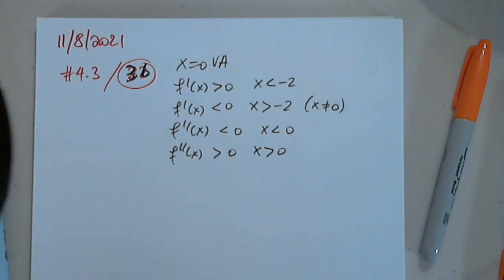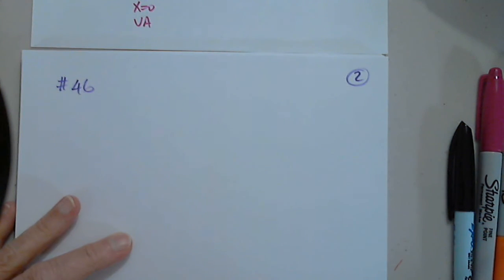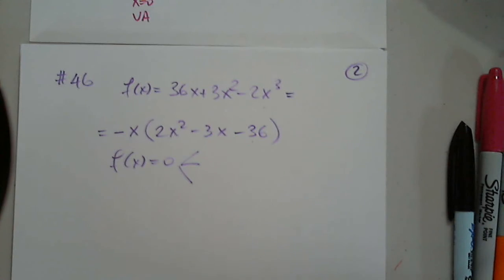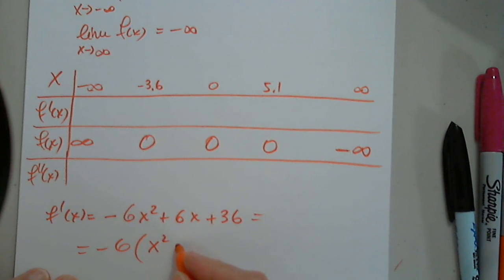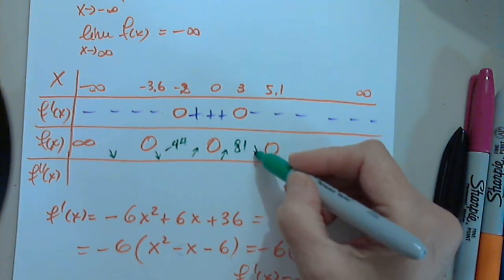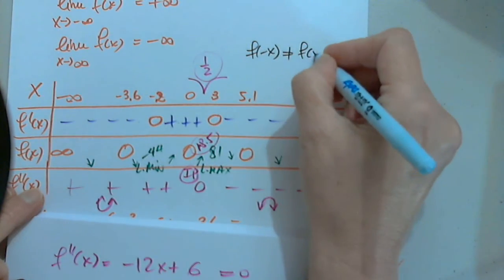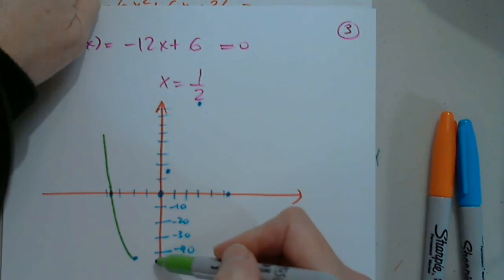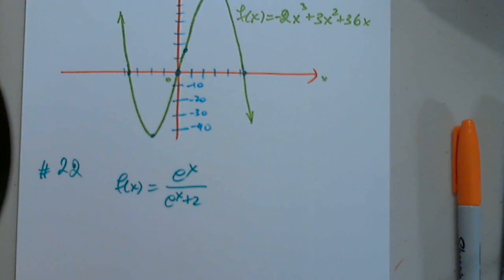MAT 191 4.2, 4.4 - 4.5 PART 1 NOVEMBER 8